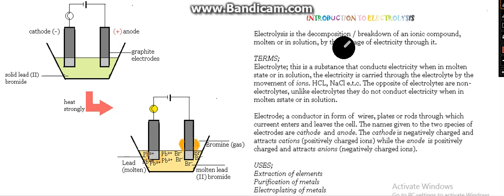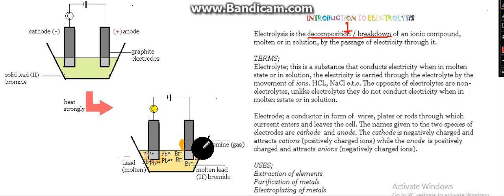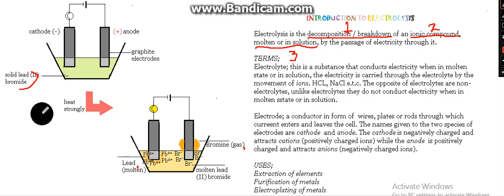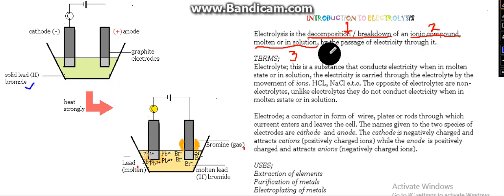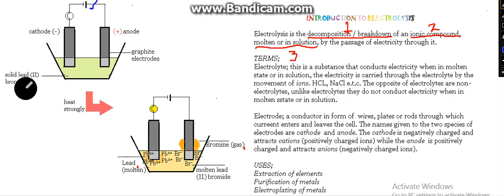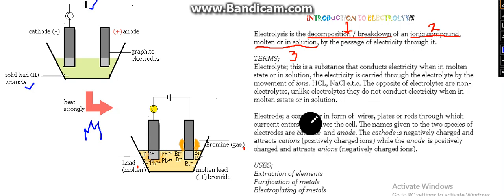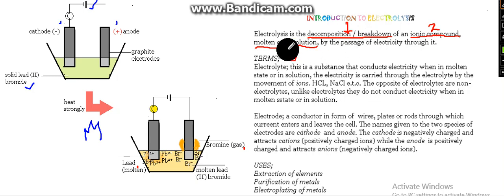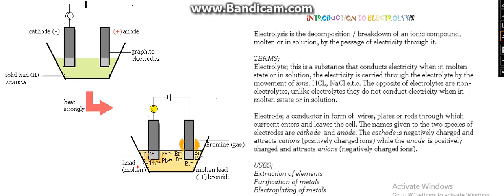Introduction to electrolysis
Do you want to fully understand the concept of electrolysis? then this video is for you! This video will give you the insight you need as you embark on this journey into the chemistry of electrolysis.